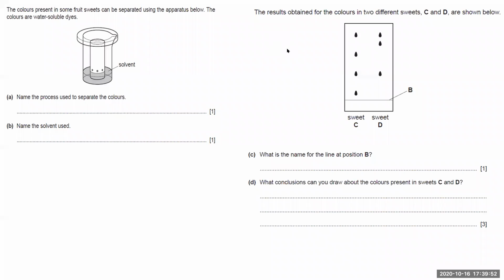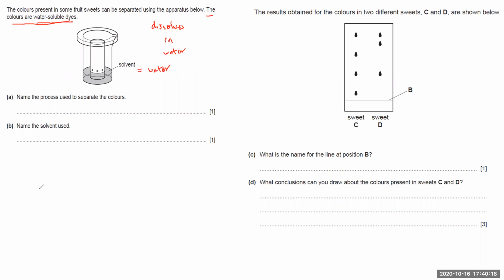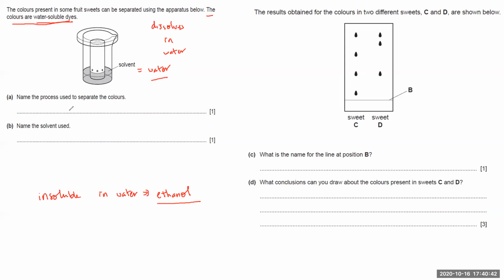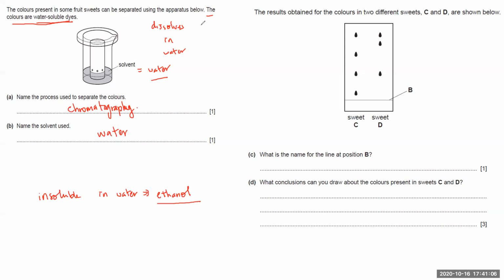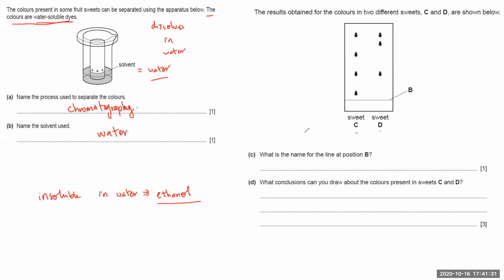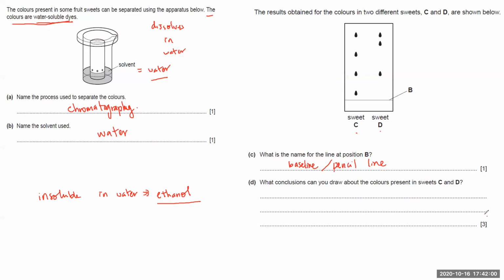Bethel Chemistry week 13